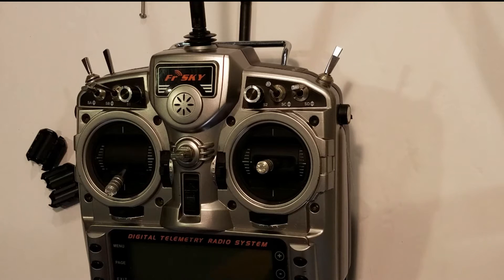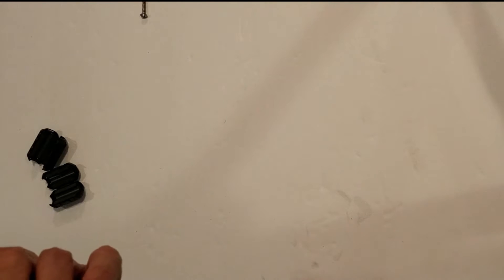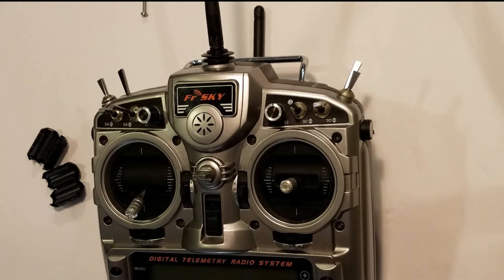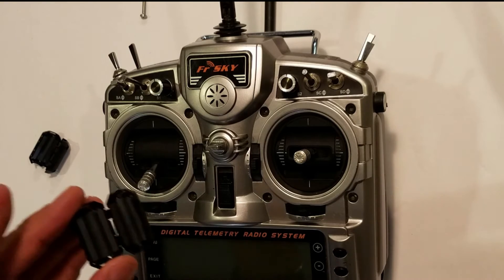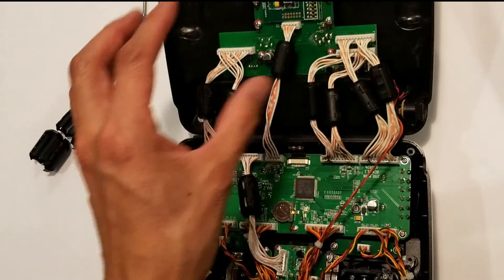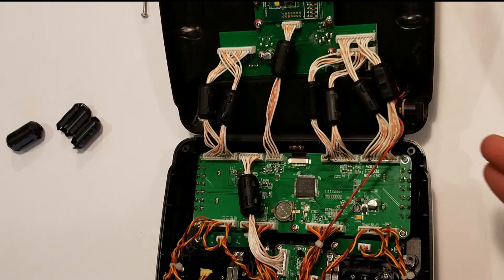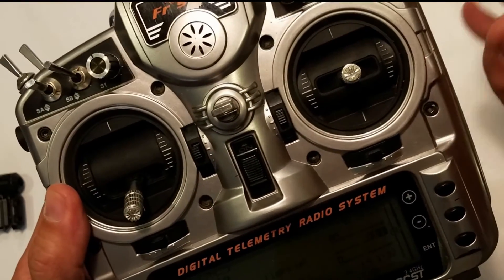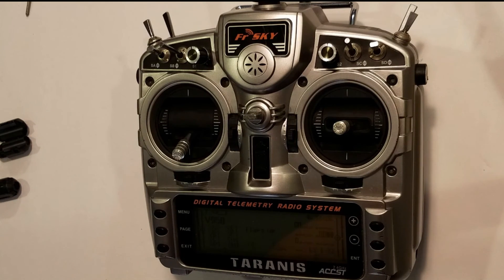Easy Fix for Taranis Audio Buzzing (Without Soldering!) Caused by RF Interference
When you install a module to the JR port in the back of the Taranis radio TX, it can cause mild to severe buzzing. Moving the antenna helps, but in this tutorial I show you a quick, easy, and inexpensive way to get rid of the buzzing.